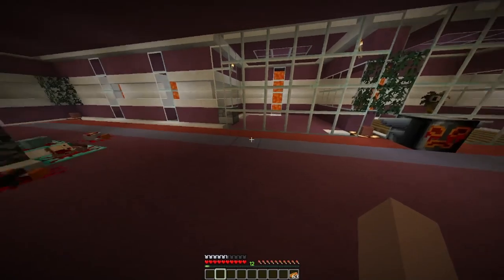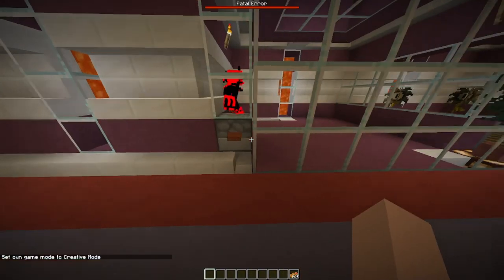Sonicraft Mod Showcase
SoniCraft Mods By Ender Preston -